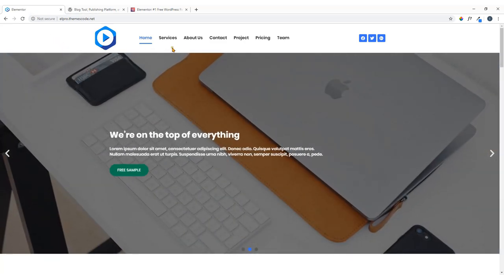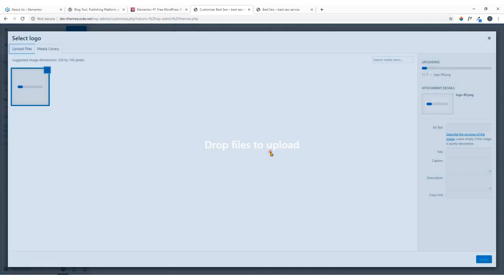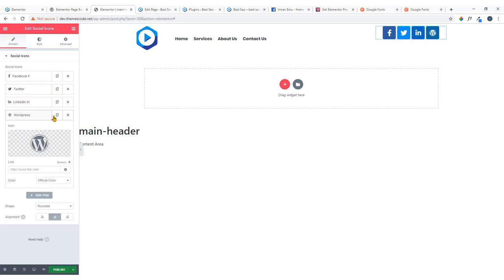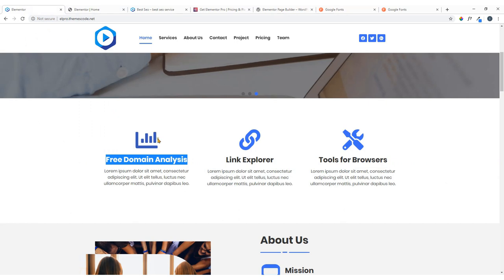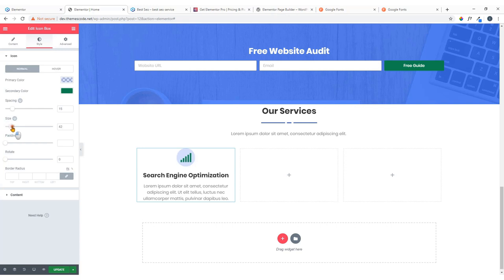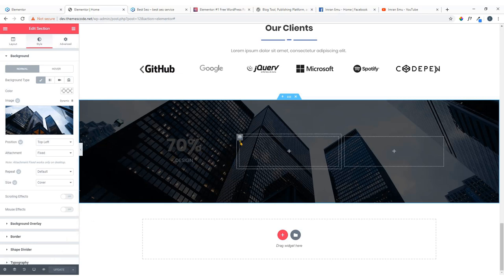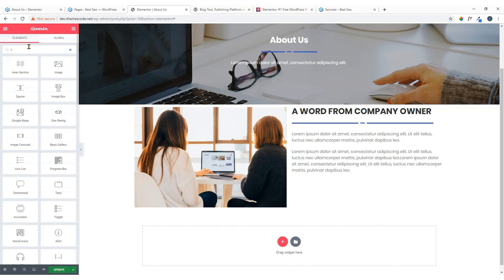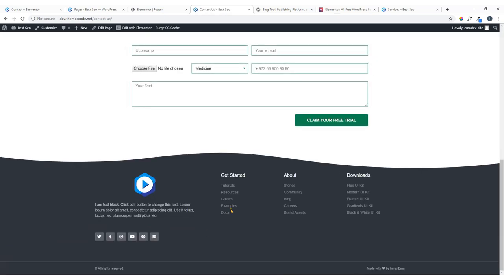Elementor Pro | How To Create A WordPress Website Using Elementor Pro page builder 2019 - 2020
If you would like to design a WordPress website visually and make the process fast, you will need a WordPress page builder. Because of the frontend page builders, nowadays creating a WordPress website is really easy and enjoyable.
Elementor is a drag and drop, easy to use page builder. With the Elementor page builder, you can create, edit, and customize your website layout without writing any code. Elementor page builder comes with both free and pro versions and the free version is also available on the WordPress plugin directory.
Elementor page builder free version has 30 plus free widgets and some blocks and templates. The free version always has some limitations. However, in the pro versions, you will get a good number of widgets, blocks especially header and footer blocks and templates to build any type of website.
You will find the theme builder to build any custom blocks or templates.

How to get started with the Elementor page builder?

After All, Elementor is a plugin. So Like other plugins, you will install this plugin from the WordPress dashboard. Just search the plugin name elementor and install it. However, You will have to upload the elementor pro version zip file through the file uploader.

Once you have  installed and activated the Elementor page builder plugin, Create and publish a page and you will see a button called ‘Edit with Elementor’:
If you click on that button, you will be sent to the Elementor user interface.

Free Learning for 2 Months.

❤️ Sign Up and Get Two Months of Free Skillshare Premium Membership

The timestamp of Sections :

00:00  Introduction and Overview

02:05 Buy Domain Name And Web Hosting

09:02 Install WordPress

16:55 WordPress Dashboard

28:00 Install Theme

32:20 Install Elementor Page builder

40:50  Elementor Header Builder

1:08 Home Page Slider Section

1:27:27 Home Page Slider Section 2

1:29:57 Home Page Features Section

1:37:11 Home Page About Section

1:48:23 Home Page Audit Section

1:56:10 Home Page Services Section

2:09:00 Home Page Pricing Section

2:22:00 Home Page Clients Section

2:29:24 Home Page Cunter Section

2:35:53 Home Page Contact Form Section

2:44:00 Create Services Page

2:57:49 Create About Us Page

3:20:17 Create Contact Us Page

3:29:23 Footer Section